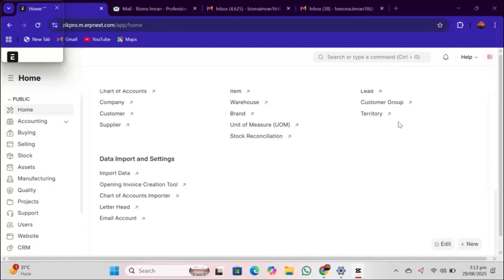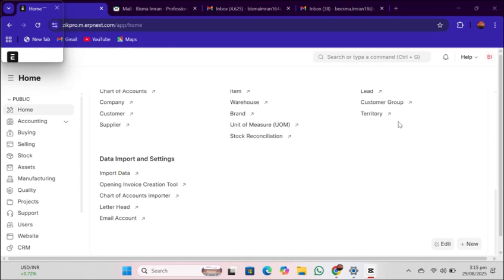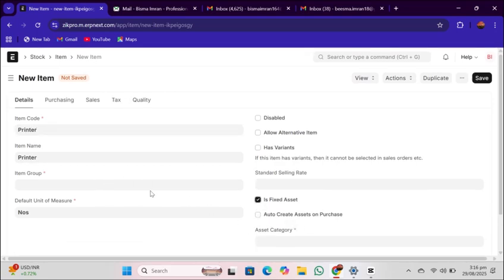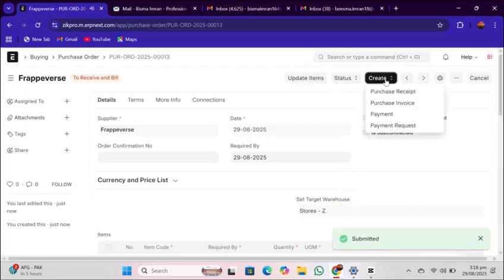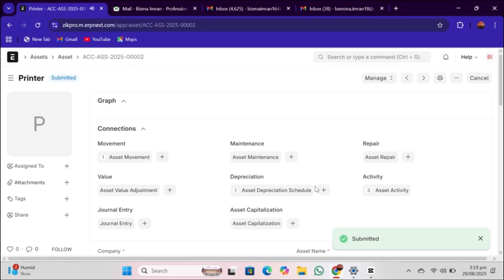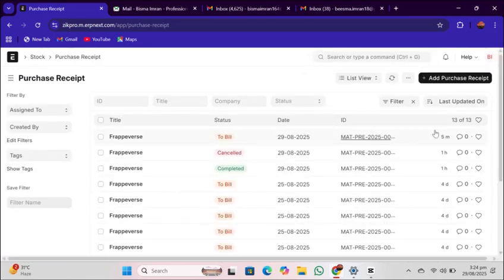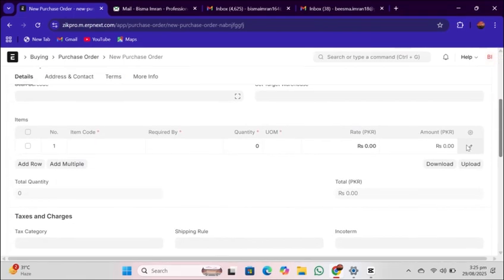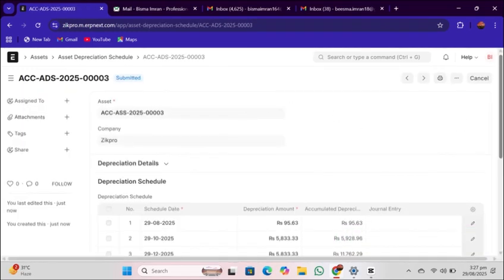Assets in ERPNext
Here at Zikpro, we provide extensive, global ERP services to integrate into your existing system and ensure efficient business operations.